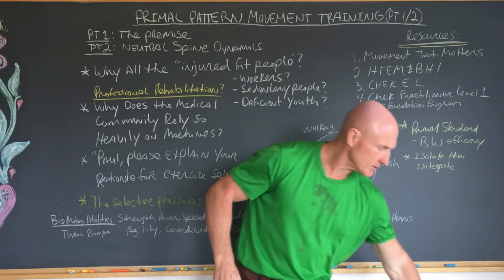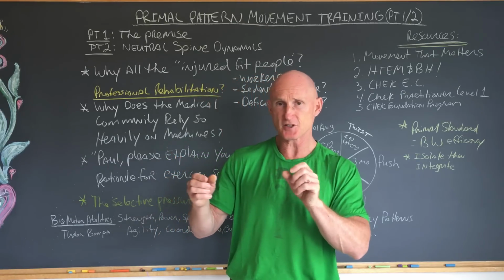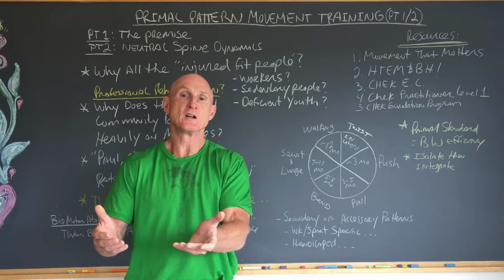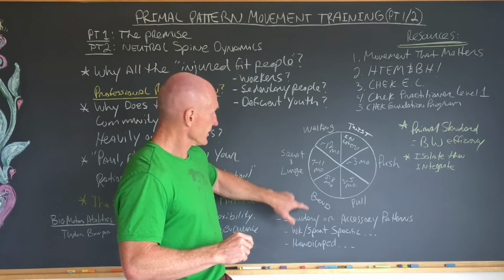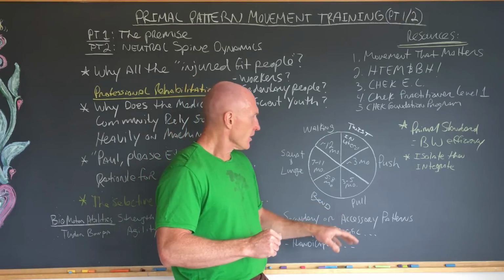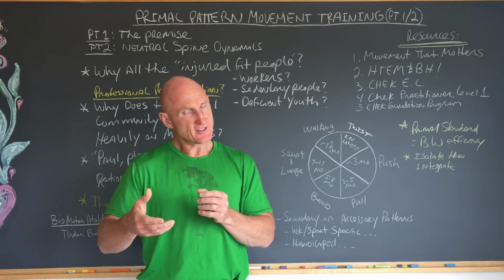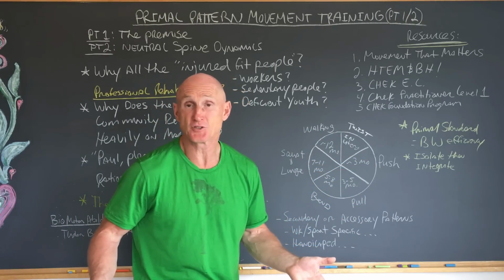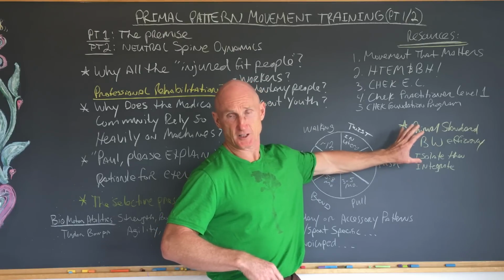Primal Pattern® Movement Training Pt. 1 of 2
Primal Patterns® are the basic movements we all learn in utero and later as we develop. In this video, Paul Chek shares how he developed his system and why it is the foundation for all his exercise training programs.

ATTENTION Viewers:
Please be advised that this forum is not intended for personal therapy. Paul Chek does his best to share education and resources to help you live a healthier, more full life.
If you have applied the teachings he shares here, and fully applied the methods according to the directions in his book "How To Eat, Move and Be Healthy!", his ebook, "The Last 4 Doctors You'll Ever Need - How To Get Healthy Now!, his audio/workbook program "You Are What You Eat!", and/or my DVD series "Healing Fungal and Parasite Infections - The Absolute Essentials", the next step is to apply the teachings available in his self-healing program titled, "The 1-2-3-4 For Overcoming Addiction, Obesity and Disease".

If you are looking for a skilled CHEK Institute Trained Practitioner and or CHEK Holistic Lifestyle Coach for yourself or your loved one, please seek a qualified CHEK Practitioner in your area. there are over 10,000 world wide!

to learn more about Paul Chek's teachings.

Paul Chek is founder of the C.H.E.K Institute and creator of the PPS Success Mastery program.